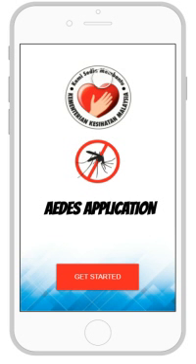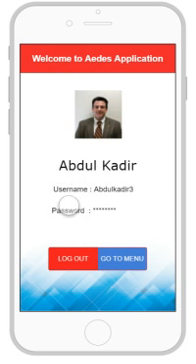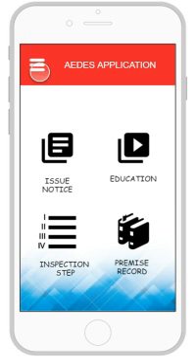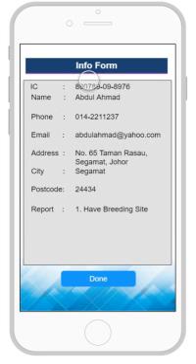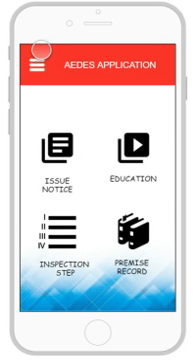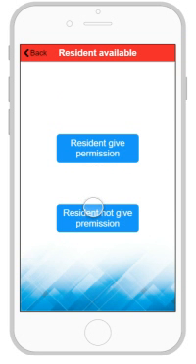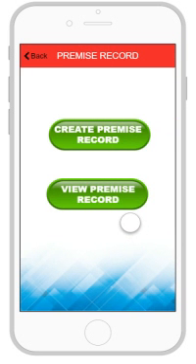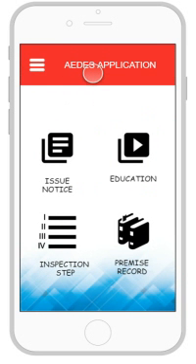Aedes Application Prototype (GROUP 1)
We created a application for vector unit for the health department of Malaysia.This is just a prototype and an idea of what should be created to help the vector unit with their daily work
Group 1
 PHUAH YONG HWA
 MUHAMMAD THAQIF BIN MOHD YUSOFF
 FATIMAH BINTI MOSTAPA KAMAL
 NAZRIN AMIRUL BIN NEU JAN TAN @ ATAN